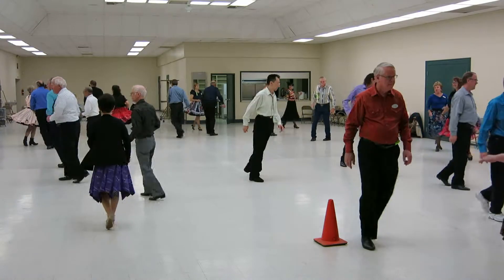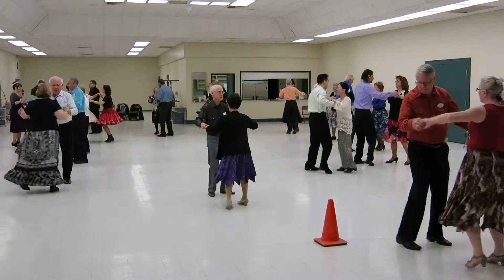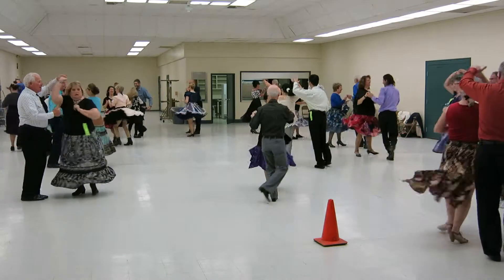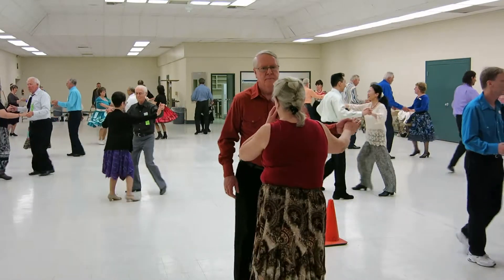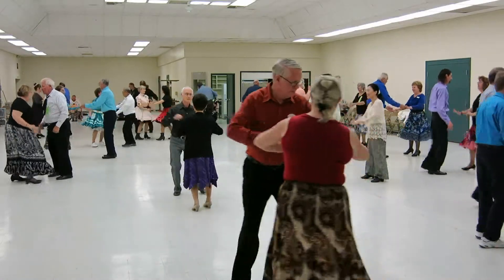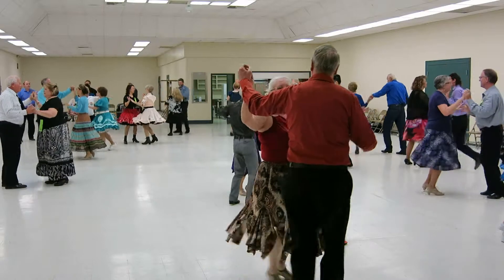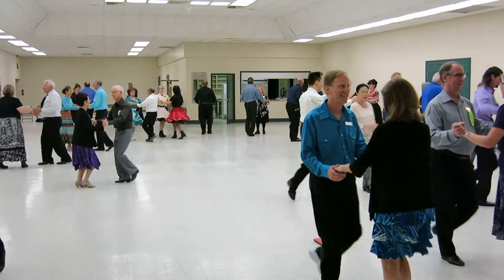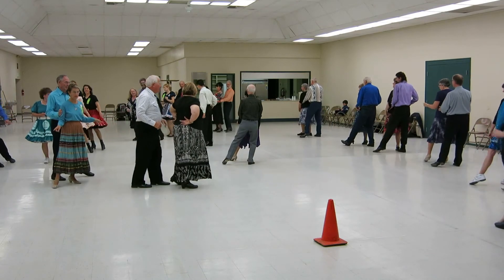Copacabana Cha Round Dance (Cha-cha Ph III+2)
Choreographed or Cued Ballroom Dance (Round Dance).  Recorded at Yuba City, CA.  Cuer is Rey Garza.  Video by Paul Zimmer.